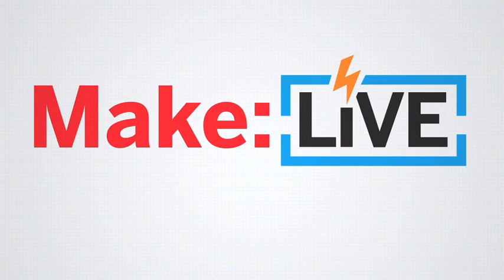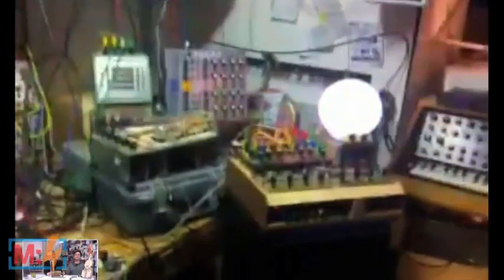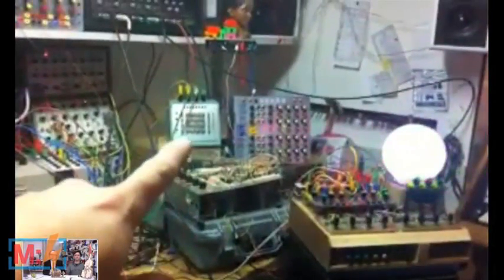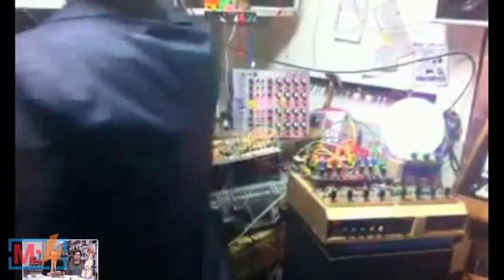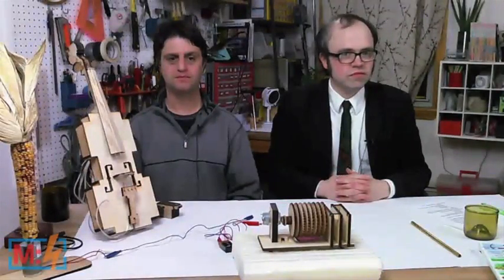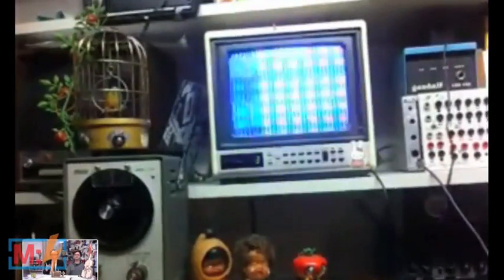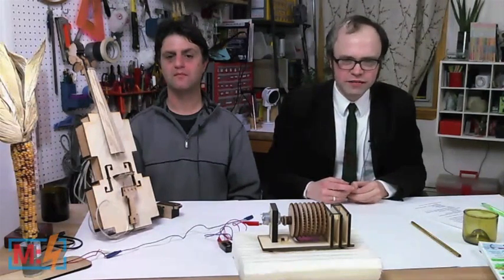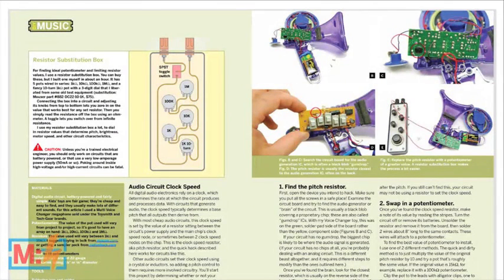Circuit Bending on Make: Live ep04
Pete Edwards gives a tour of his den of modded synths, toys, and talks circuit bending with Collin Cunningham. This is an archived clip from the episode broadcast 3/9/11. for details, chat transcripts, and details on the next show.